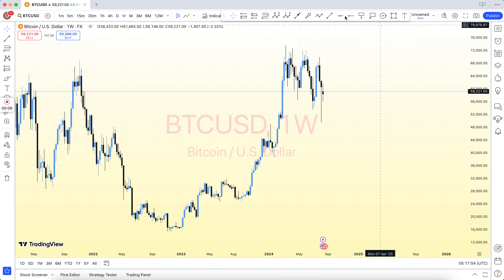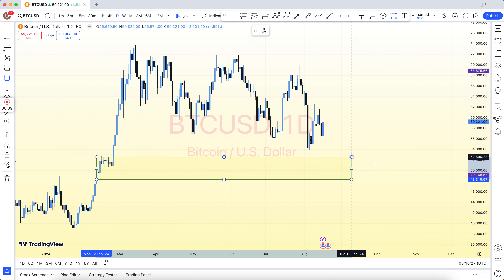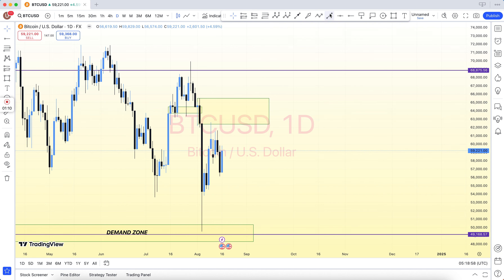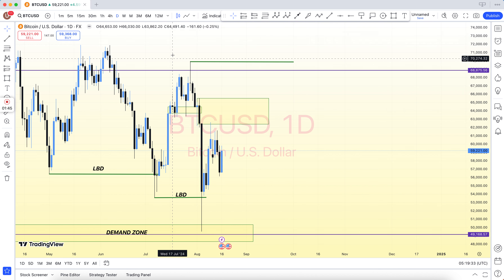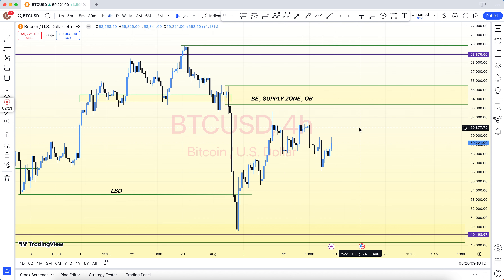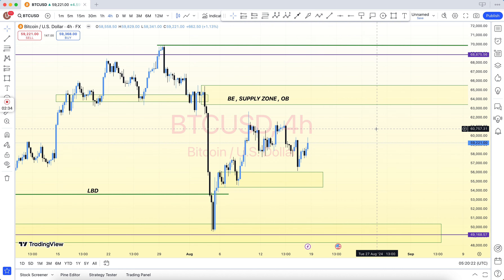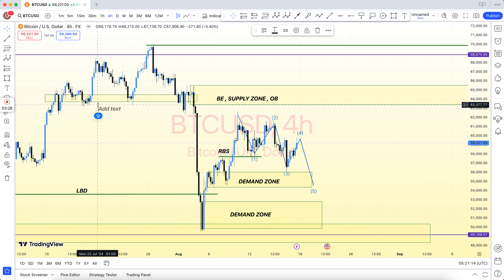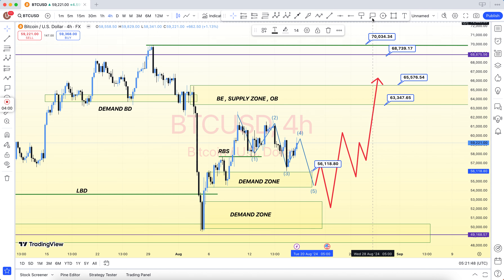🔴 BTCUSD 👉 WEEKLY 📈📉 FOREX 📊 CHART ANALYSIS TECHNICAL FORECAST FUNDAMENTAL 19 AUG 2024